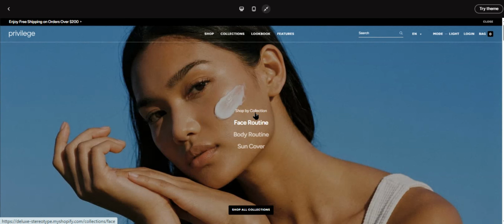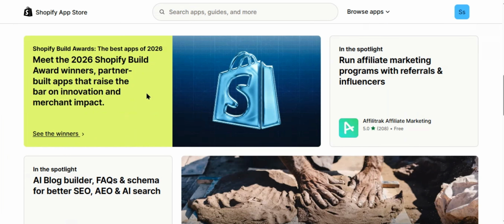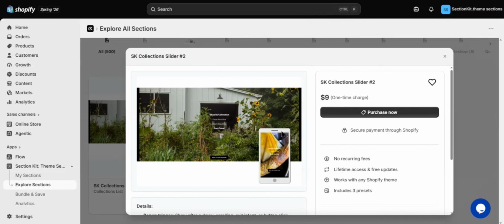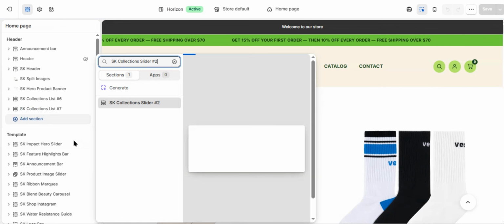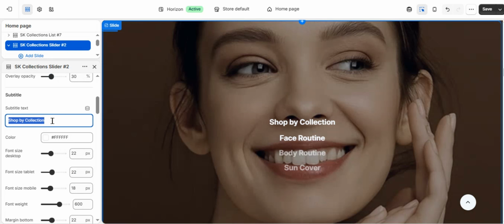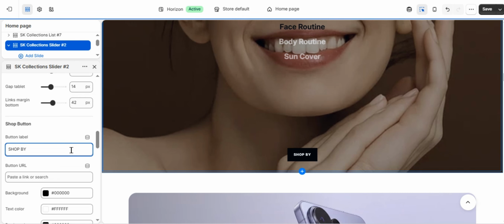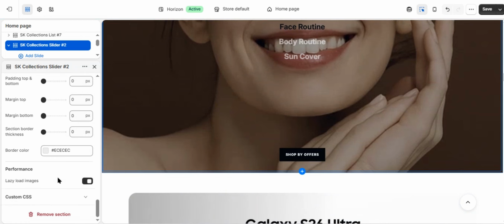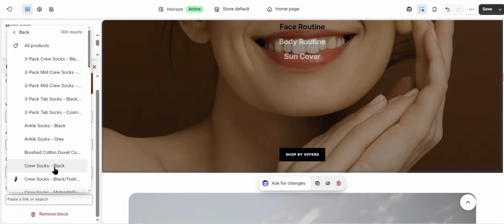How to Add a Collections Slider to Your Shopify Store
In this tutorial, you'll learn how to add and customize a Collections Slider Section to your Shopify store using Section Kit, no coding required.

What's covered in this video:

- How to add the Collections Slider Section to your theme
- How to fully customize it (slide images, overlay opacity, heading, font size, collection link colors, hover colors, shop button, image links, section width, spacing, and background color)

This section is perfect for letting customers switch between collections while keeping one bold lifestyle image in the background, giving your homepage a premium, editorial feel.